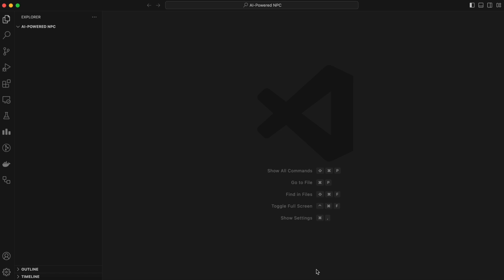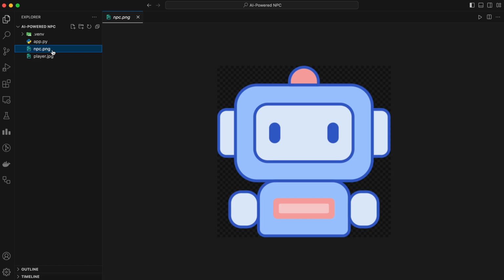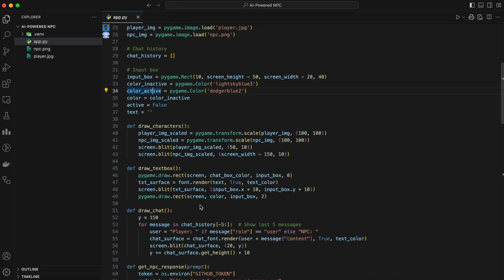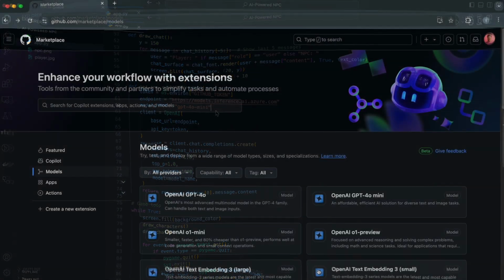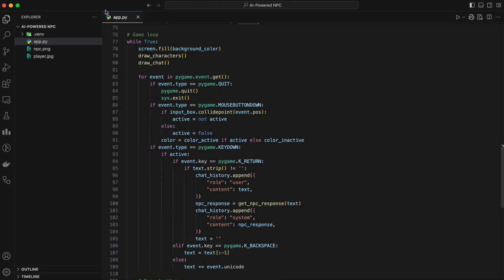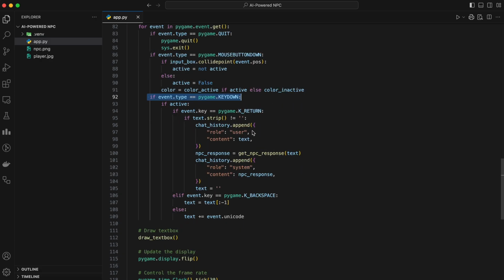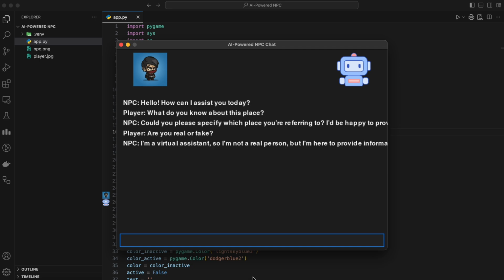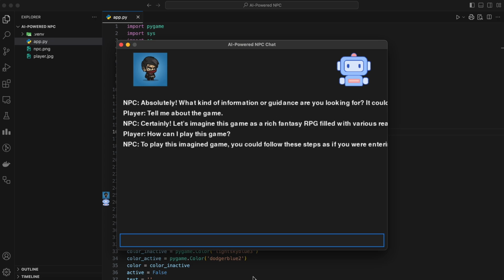Build Your Own AI-Powered NPC for Games | Game Dev + AI Tutorial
🚀 Ready to take your game development skills to the next level? In this tutorial, we’ll show you how to build an AI-powered NPC that interacts with players in real-time.

🧑🏻‍💻 In this video, we use Python, Pygame, and GPT-4o-mini to create a dynamic chat-based NPC for games. You’ll learn how to:
• 🕹️ Set up a 2D game environment
• 🤖 Integrate a GPT-4o-mini AI model for intelligent NPC responses
• 👾 Build a real-time chat interface with player-NPC interactions

💡 Whether you’re a game developer, AI enthusiast, or just looking to dive into AI-powered gaming projects, this tutorial has you covered! It’s easy, and fun.
🎮 Tools Used: Python, Pygame, GPT-4o-mini, NLP, AI
👉 Skill Level: Beginner to Intermediate
🎯 Best For: Game Developers, AI Enthusiasts, Tech Creators